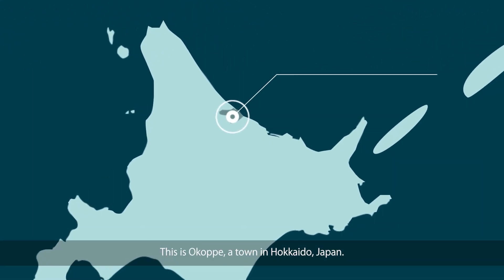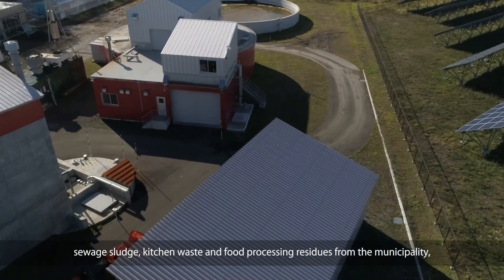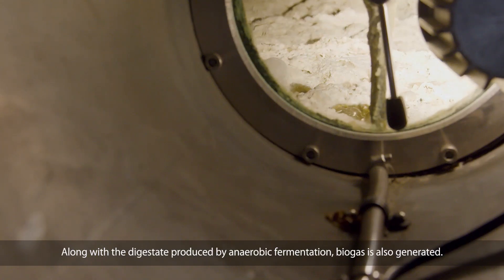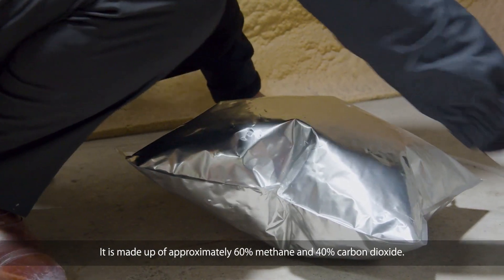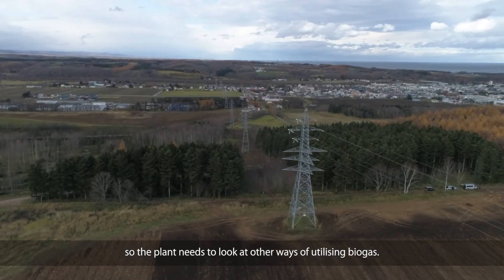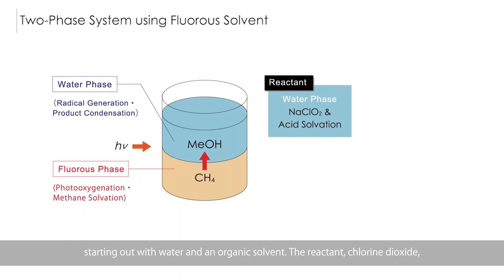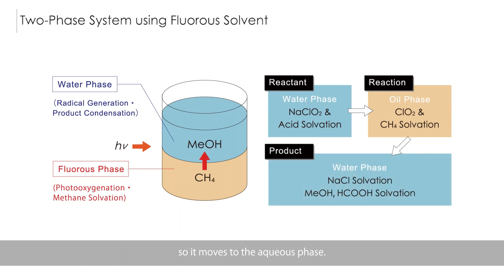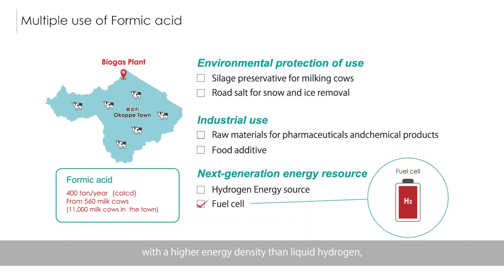Carbon neutral dairy firming in Okoppe Town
In 2018, Osaka University succeeded in synthesising methanol and formic acid from methane and air. The reaction provides methanol and formic acid in the same reaction, and is revolutionary in that it proceeds under ambient conditions, at room temperature and atmospheric pressure. The key innovation here is the use of photoirradiation with chlorine dioxide as a reactant. The chlorine dioxide radical was found to act as efficient oxidizing agent in the aerobic oxygenation of methane to methanol and formic acid under photoirradiation.

This technique was developed by a group of researchers led by Professor OHKUBO Kei from the Osaka University Institute for Advanced Co-Creation Studies.

In addition, they will advance the development of techniques for converting methane gas from livestock manure into useful chemical intermediates.

We envision that the practical application of our photochemical reaction could enable the local production and consumption of methanol and formic acid, helping to build the carbon-neutral, recycling-based dairy farming system.

Osaka University and Okoppe Town in Hokkaido, the northernmost prefecture of Japan, concluded an agreement on the joint development of a technique for producing methanol from biogas and discussion of practical applications using technique for converting methane gas into methanol and formic acid.